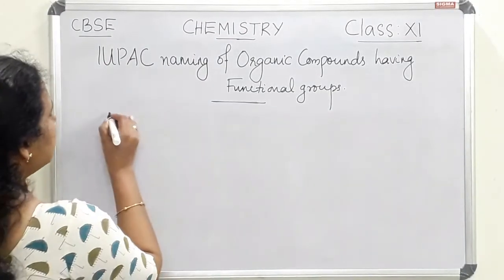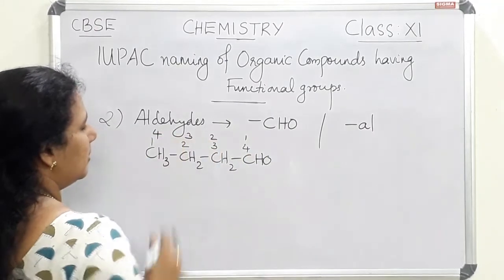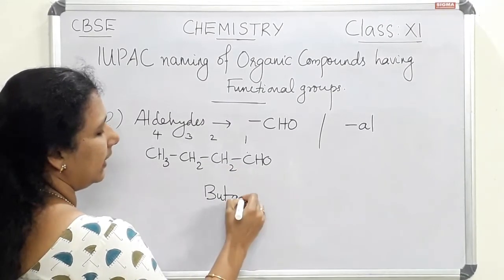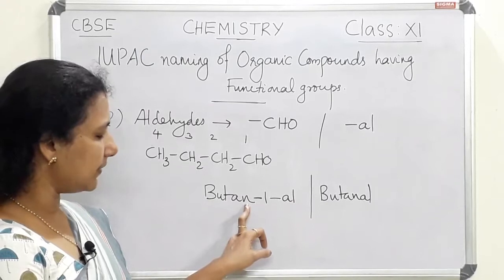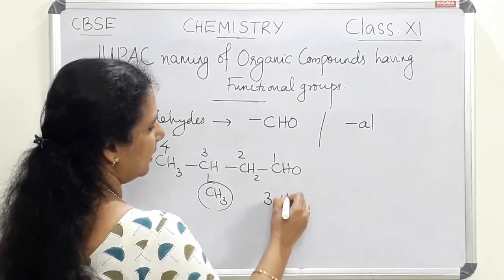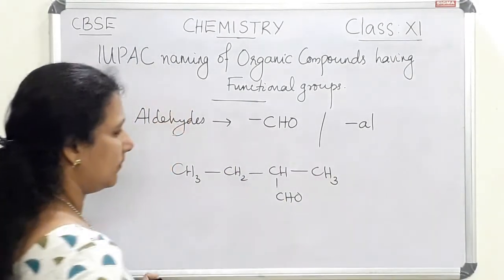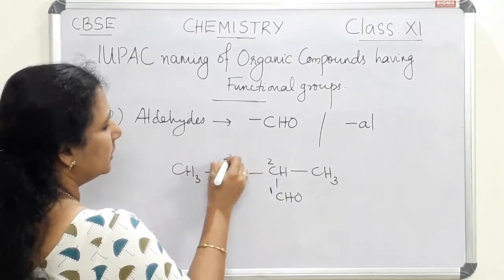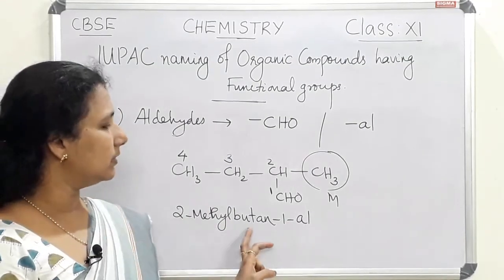IUPAC naming of organic compounds having FUNCTIONAL GROUPS(ALDEHYDE)|ClassXI|NCERT|Chemistry|Part02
IUPAC naming of organic compounds having FUNCTIONAL GROUPS (ALDEHYDES)|ClassXI|CBSE|NCERT|Chemistry|Part02|